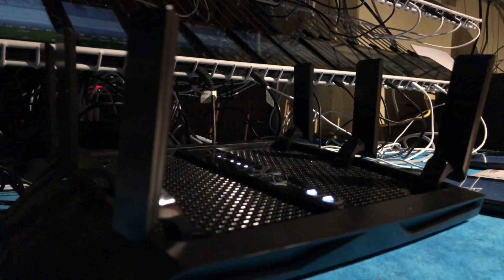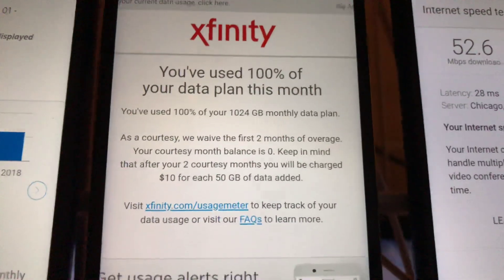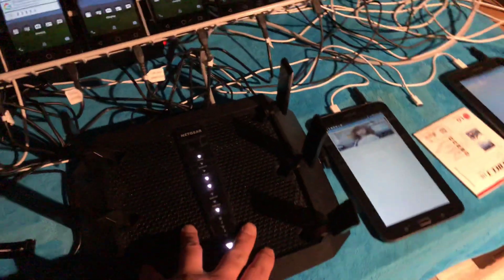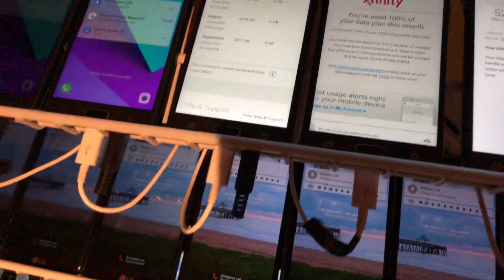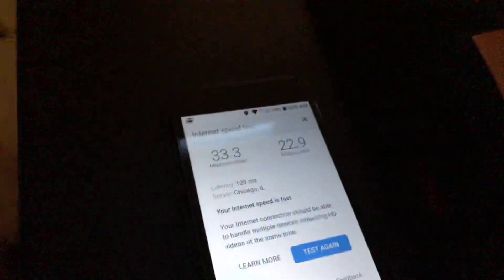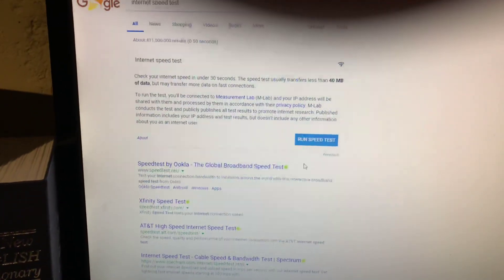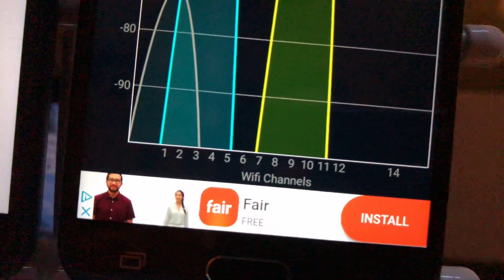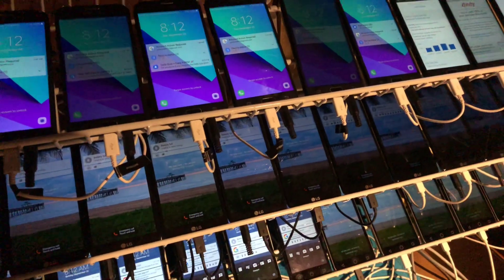WiFi how much data does a phone farm use?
I’m going over how much data I use on a monthly basis, connection speed and routers I use.